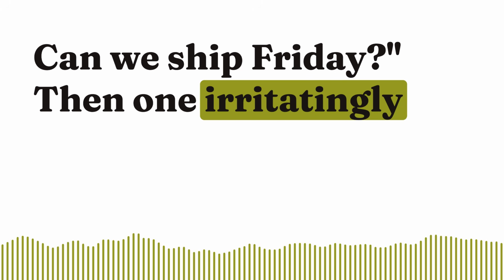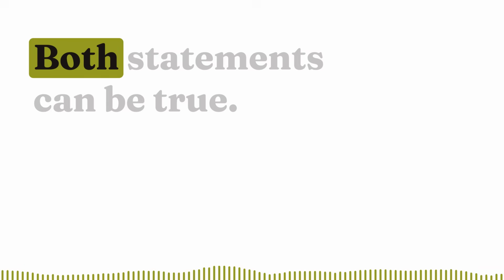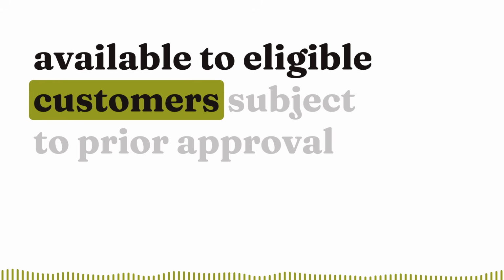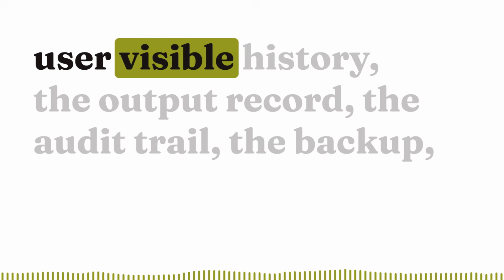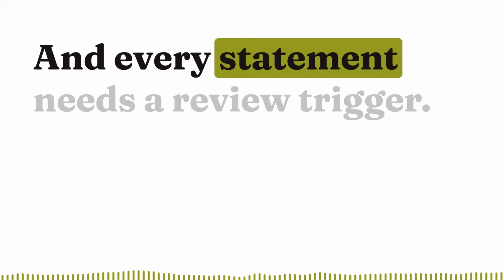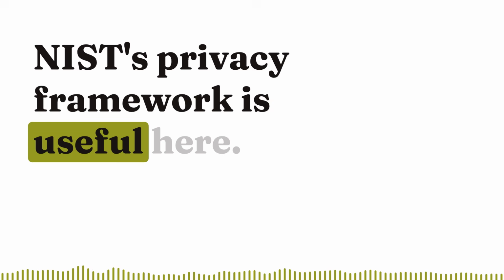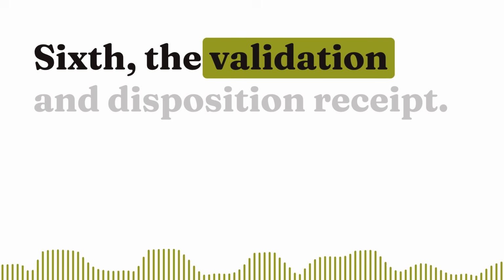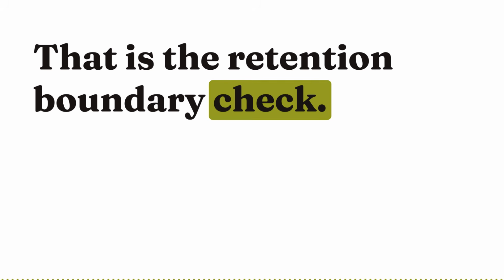EP042: Where Does Zero Retention End? | AI Change Desk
OpenAI's Private Safety Processing preview raises a practical privacy question: when a provider makes a precise Zero Data Retention commitment, can your organization prove the rest of the data path? EP042 introduces a six-part retention-boundary receipt and a 45-minute synthetic test.

In this episode:
- What Zero Data Retention currently means for eligible API customers
- Why provider-content retention, application state, telemetry, customer logs, and third-party tools are separate boundaries
- Six receipts for proving where a retention promise applies
- A 45-minute synthetic test for checking the complete workflow

Question for operators:
Can your organization prove where Zero Data Retention ends and the rest of the system begins?

Sources:
- OpenAI: Offering Zero Data Retention for frontier models

Release note:
This episode was delayed one day because the Hawk Fire affecting the Verdi and northwest Reno area required Michael's attention. Michael's thoughts are with everyone affected and with the firefighters, emergency crews, volunteers, and neighbors supporting the response.

Production disclosure:
AI-assisted tools were used in parts of the research and production workflow. Final editorial judgment, risk posture, and release approval stayed human-led. These are Michael's opinions and are not representative of any organization, including the State of Oregon.

Chapters:
00:00 Cold open: Where Does Zero Retention End?
01:56 Disclosure
02:40 AI Change Desk opening song
02:55 Programming note and the privacy question
04:44 Private Safety Processing preview
10:14 Four different retention zeros
15:55 The contract-review retention trail
20:07 The six-part retention-boundary receipt
23:49 The 45-minute retention drill
25:00 Close: Fix the map
26:05 AI Change Desk closing song